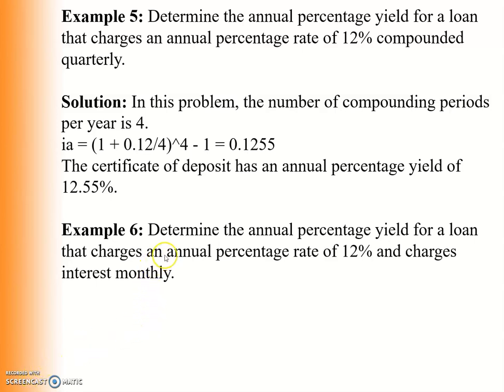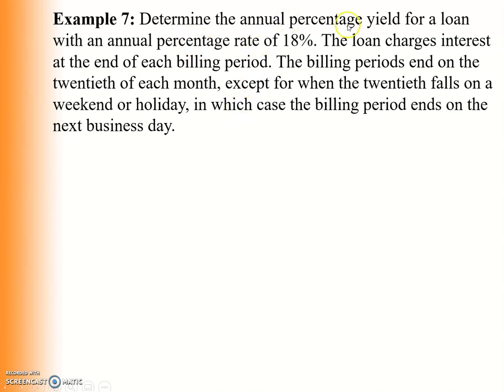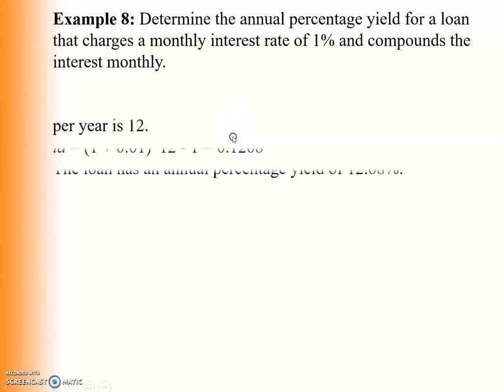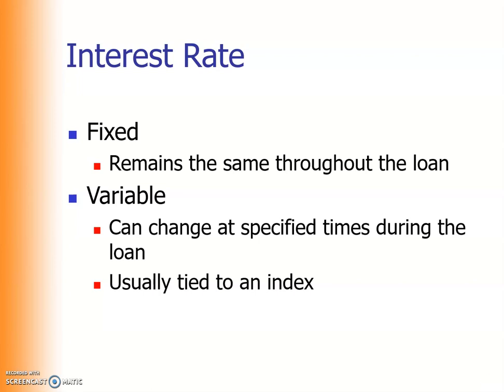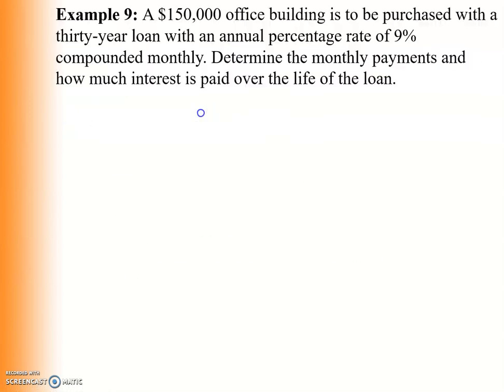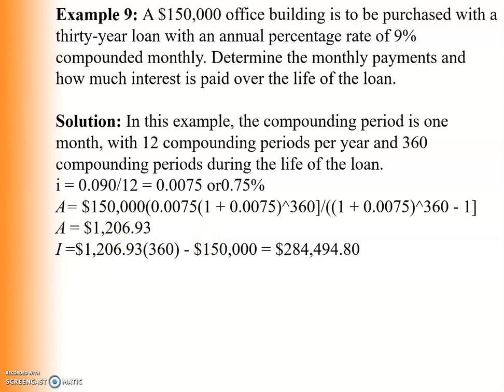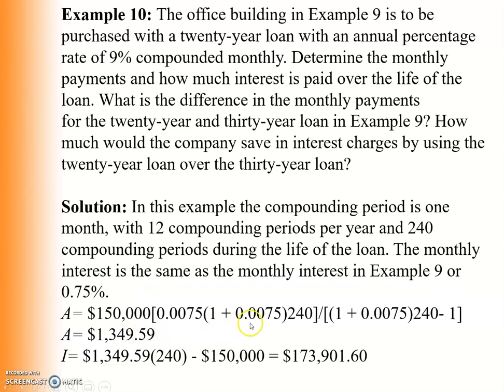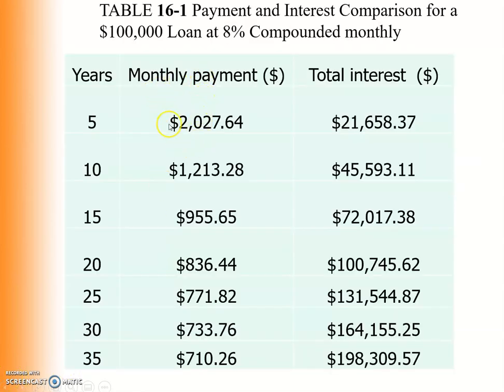Topc 12 Financing a construction project Clip 2